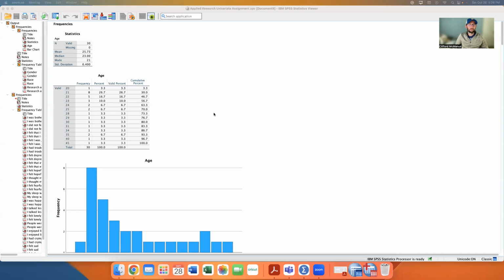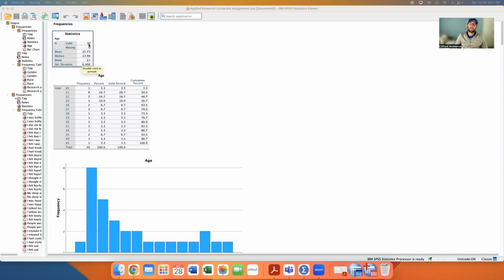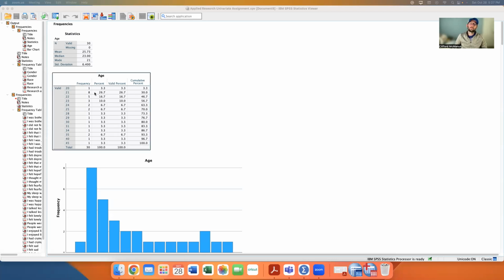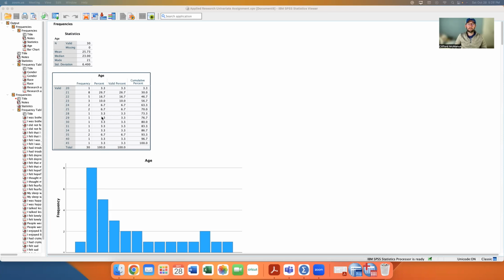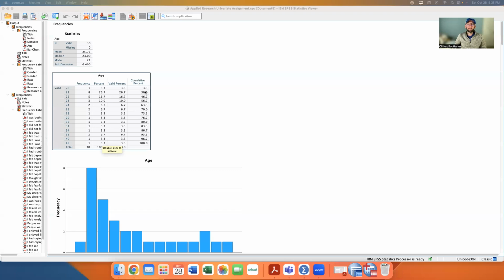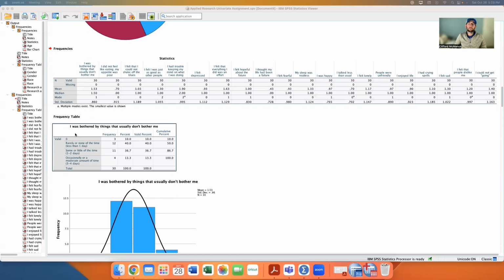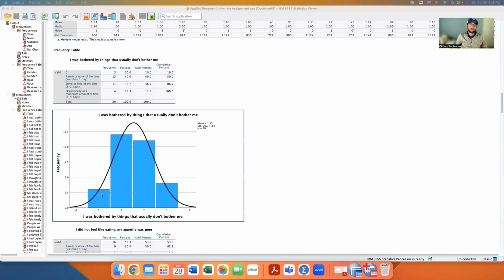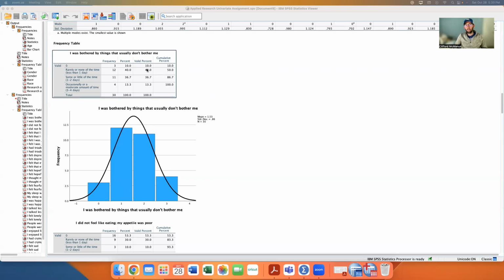Univariate Analyses - Applied Research Methods